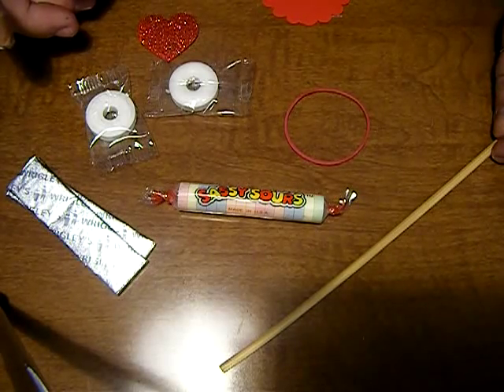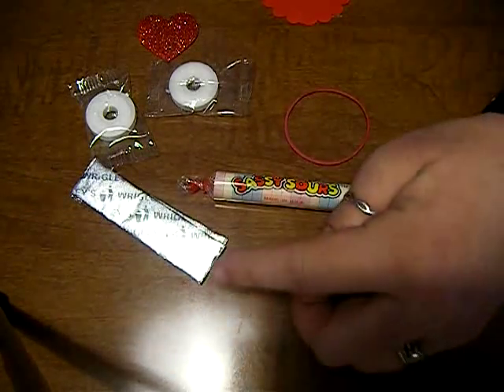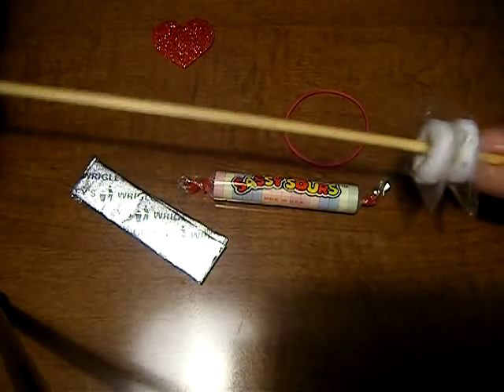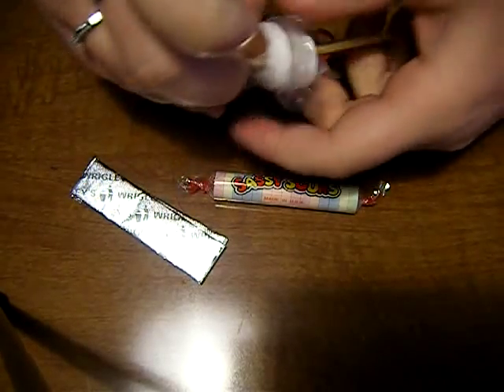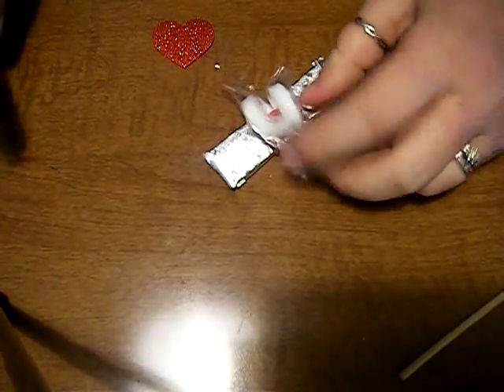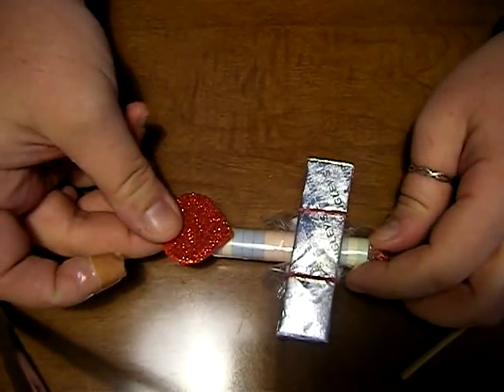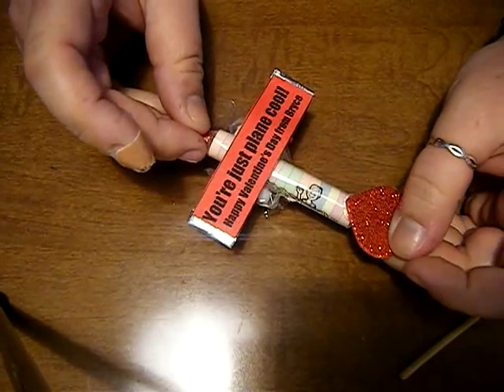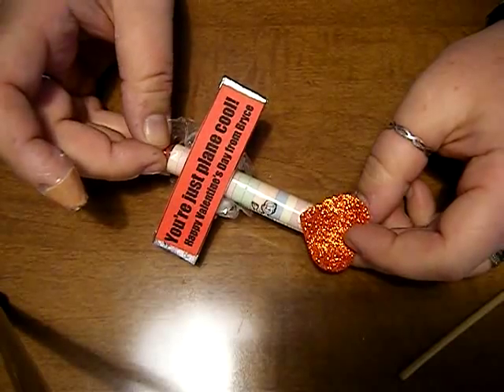Candy Airplane Valentines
Here is a video tutorial of my little airplanes. Super fun for any crafter but especially fun when crafting along side a child! :)

You can find the picture tutorial and free tag download